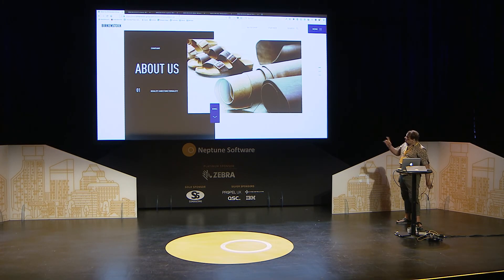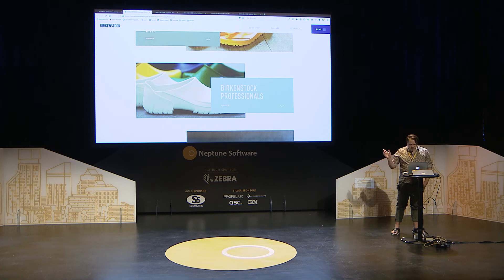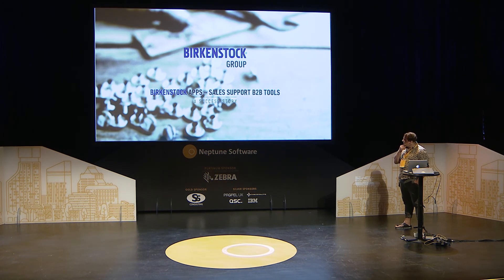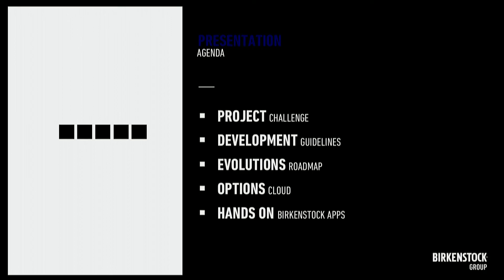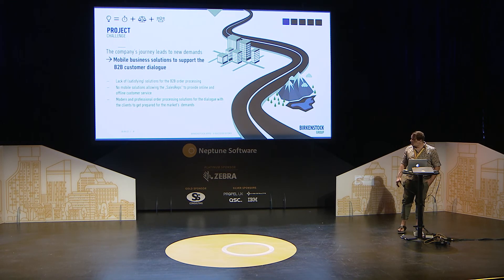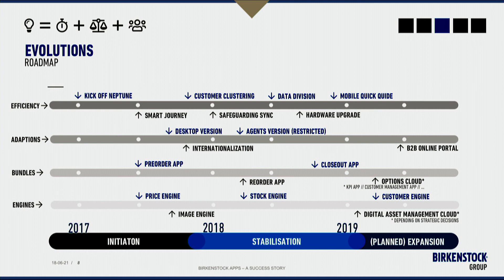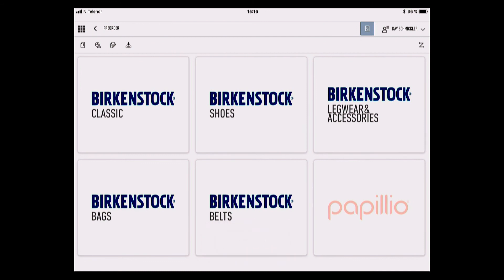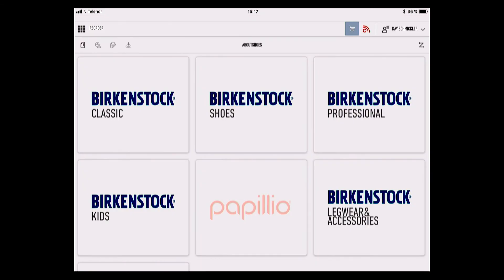Birkenstock uses low-code for retail | Neptune Software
Learn more about low code app development with Neptune Software